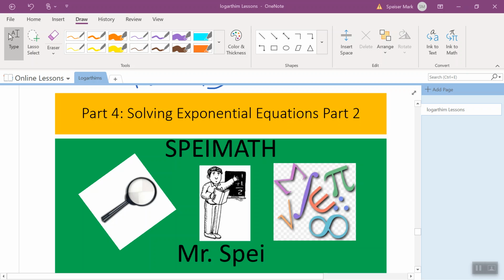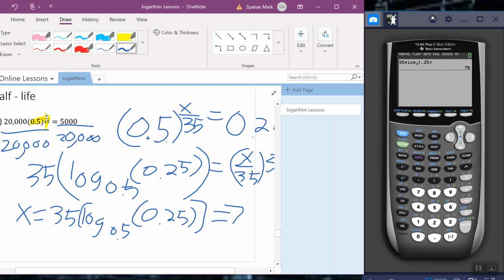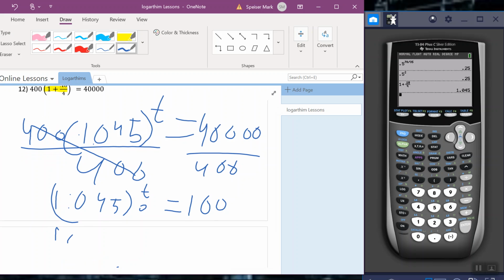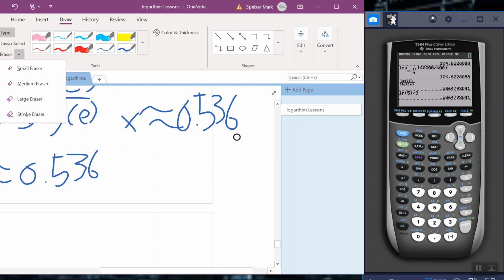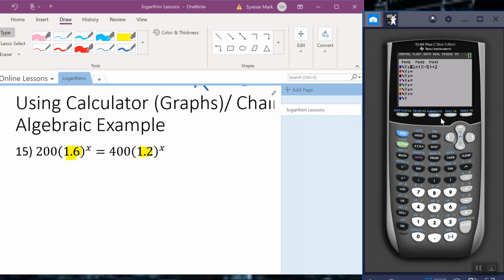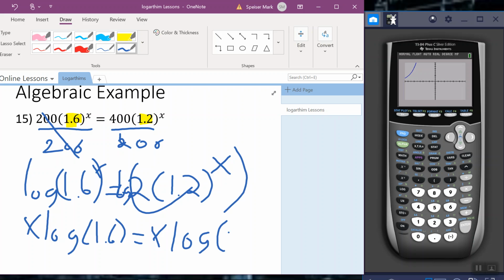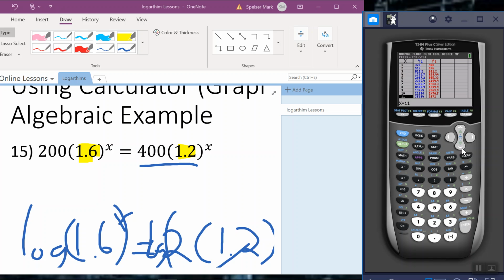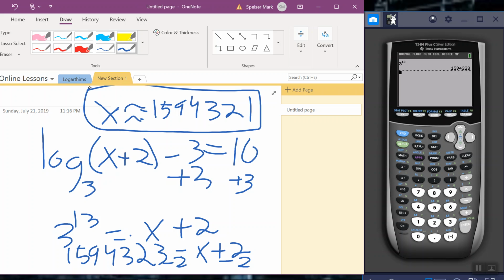Logarthims Part 5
Solving a Logarthmic Equation and more Expoential Equations. One exaample using  tale to solve an exponential equations